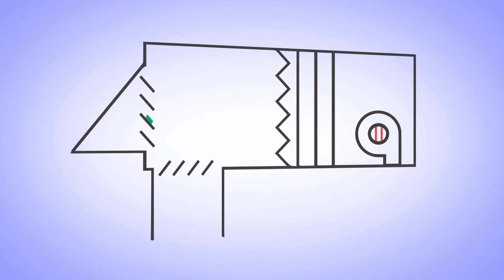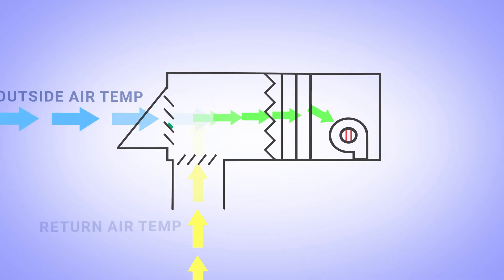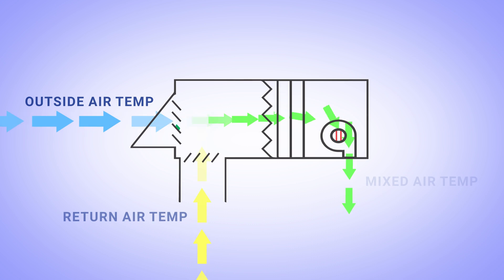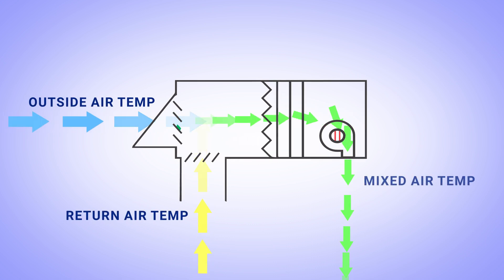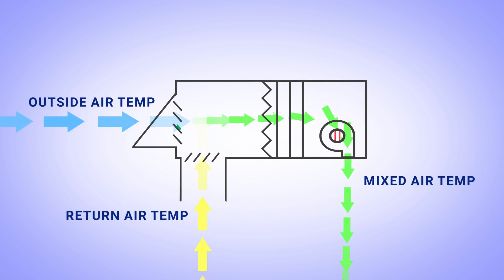KMC AFMS: How It Works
Building wellness and indoor air quality assurance is the current industry focus. The KMC Conquest Airflow Measurement System was developed to provide accurate and reliable supply, outside, and return air flow measurements. Here's how it works.

00:00 Introduction to KMC Conquest Airflow Measurement System
00:15 Components of the System
00:37 How the System Works
00:56 Learn Mode Sequence
01:25 Operational Modes and Diagnostics
01:51 Conclusion and Further Resources